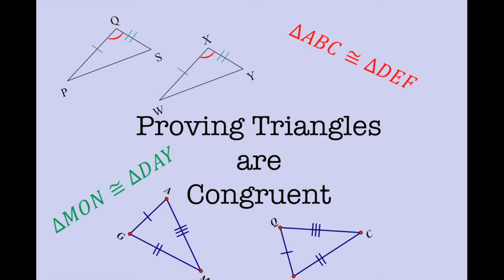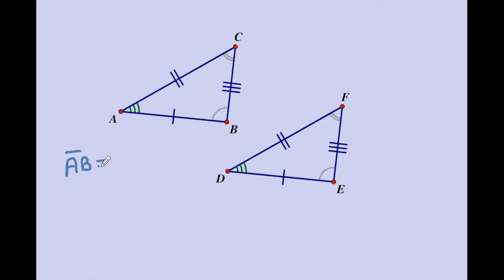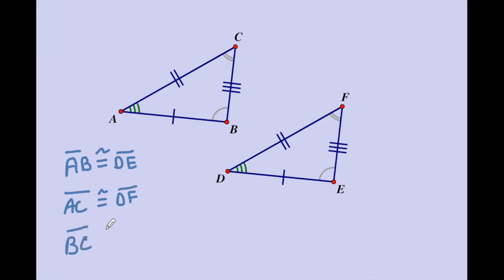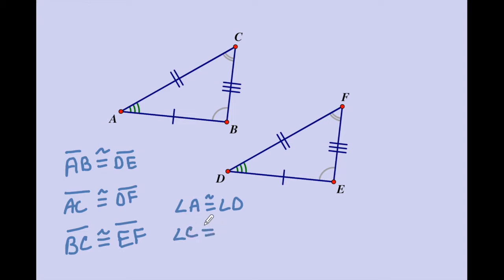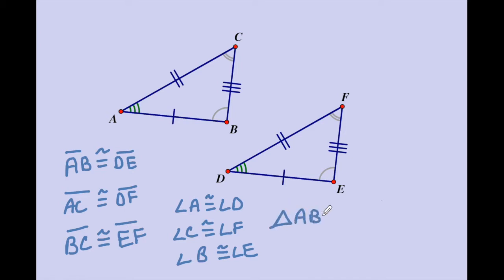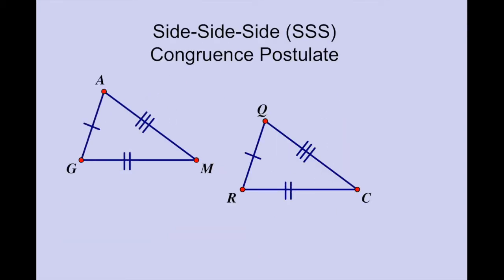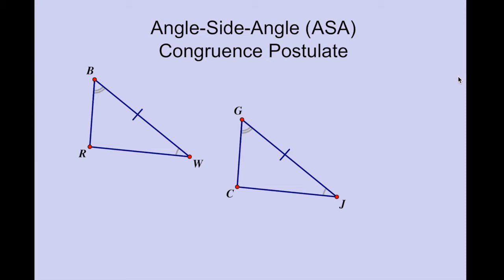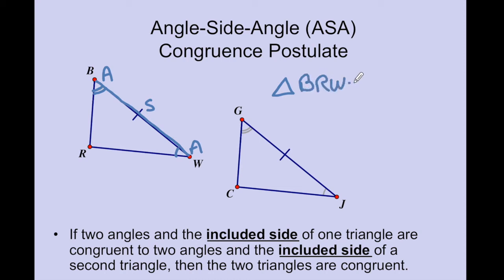Proving Triangles are Congruent Video Lesson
In this video we will review the five methods for proving triangles congruent.